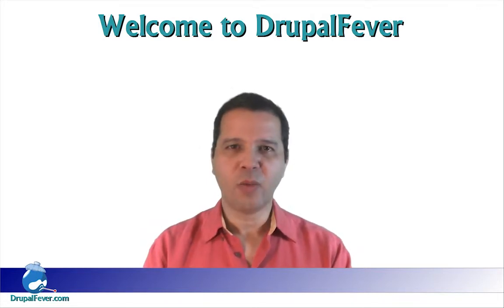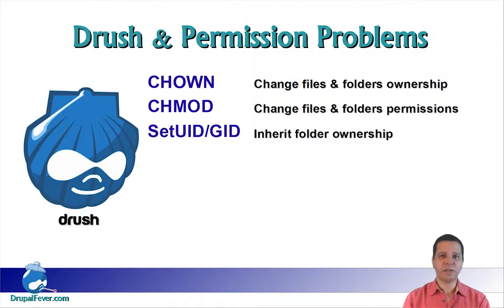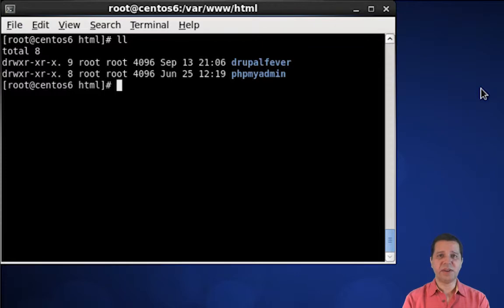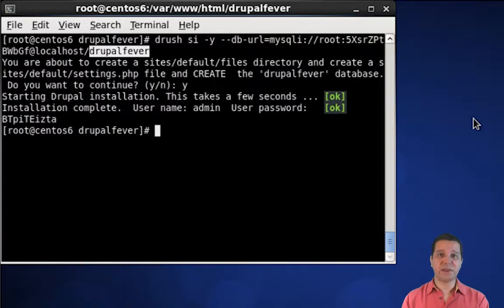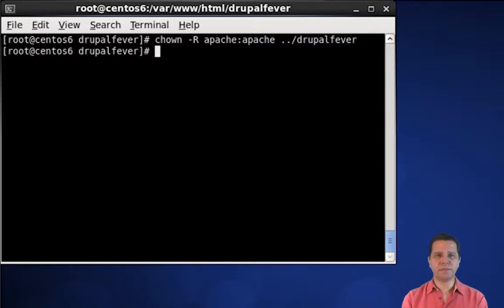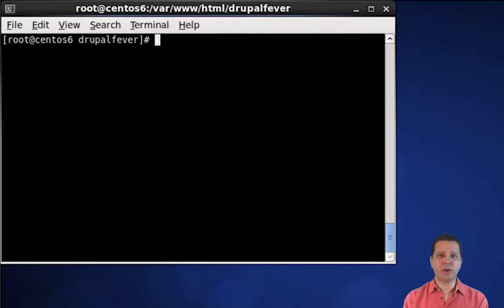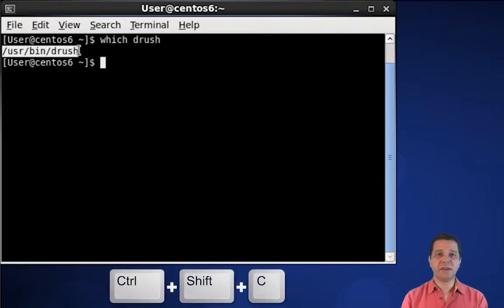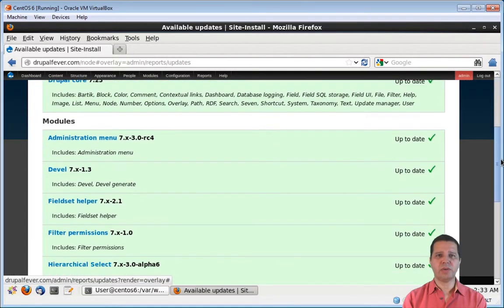0007 - Drupal Development Environment - Installing Drush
Installing Drush is very easy, but installing it the right way on Linux can be a daunting task! Drush might work but you will always have a lot of permissions conflicts.

So, watch this video tutorial and learn how to get Drush working on your Linux distro and behaving like a tamed cheetah!